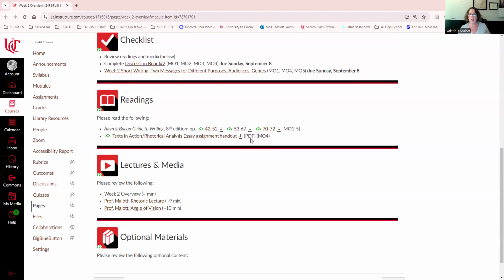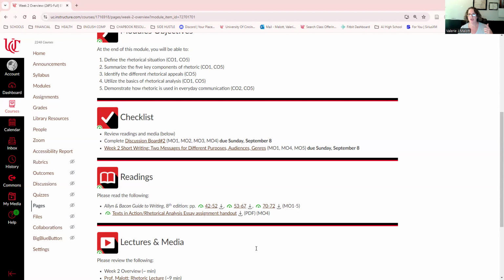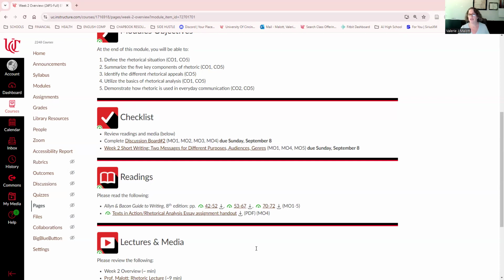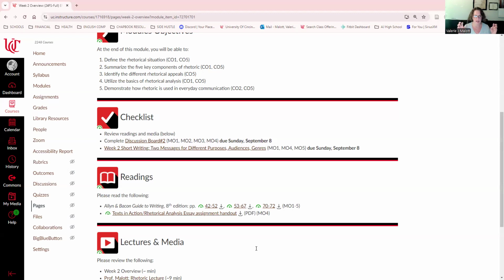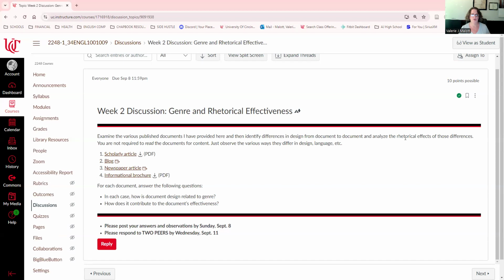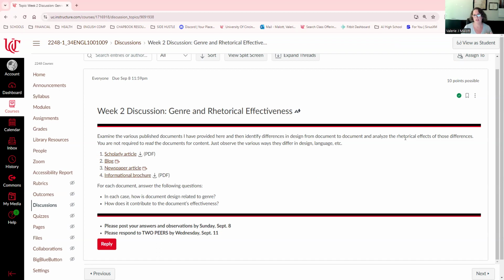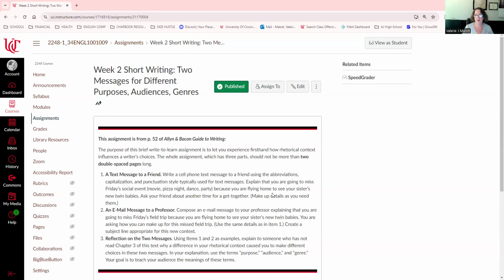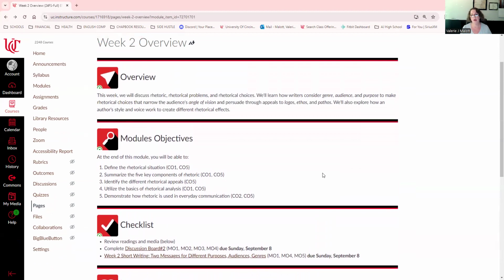ENGL 1001 FA24 Week 2 Overview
This week we are diving into RHETORIC. Please be sure to read through the Week 2 Overview so you know what's required of you this week!